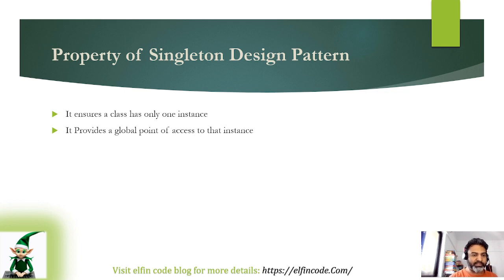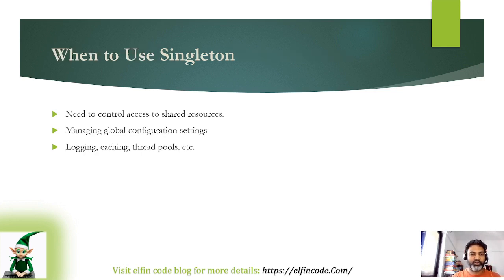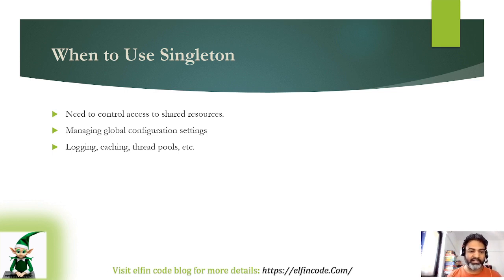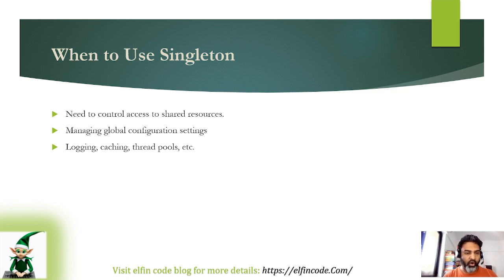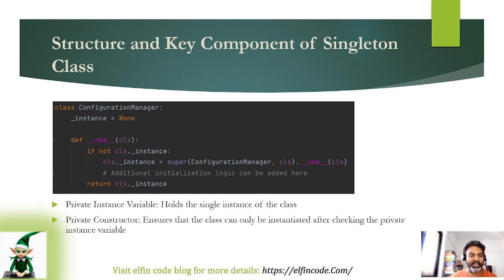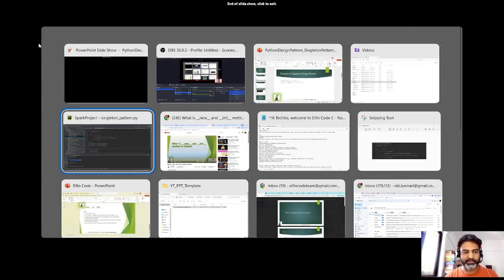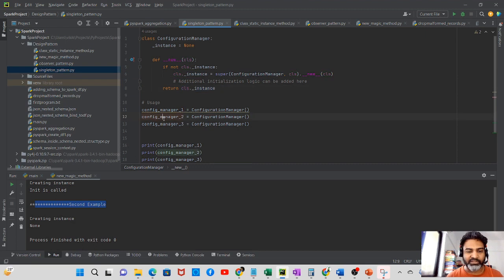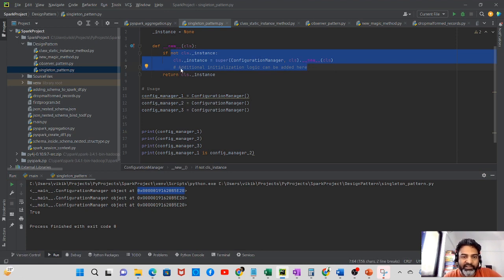What is Singleton Design Pattern in python with Live example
There are so many design pattern, here we are discussing about Singleton Design Pattern and also try to implement a small solution using Singleton Design Pattern.